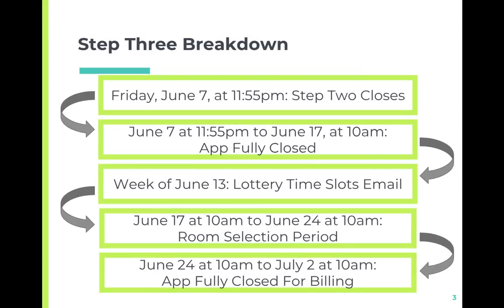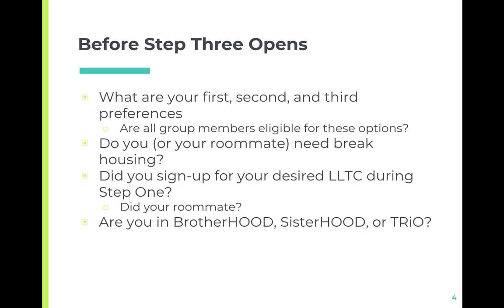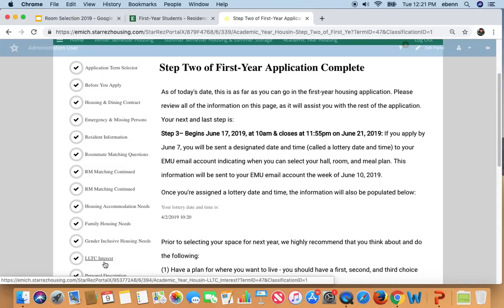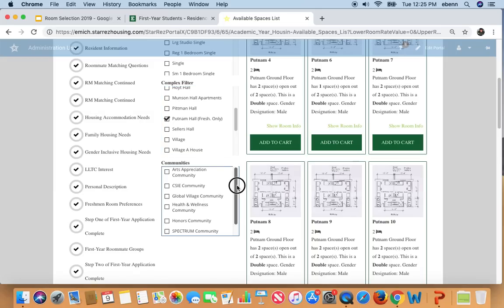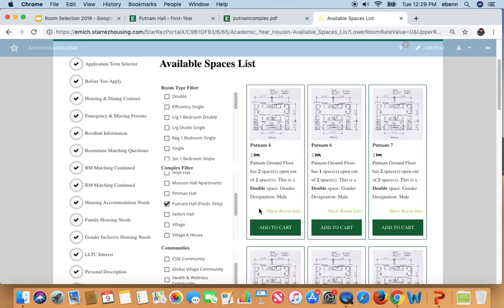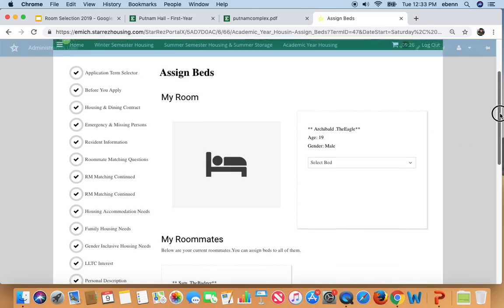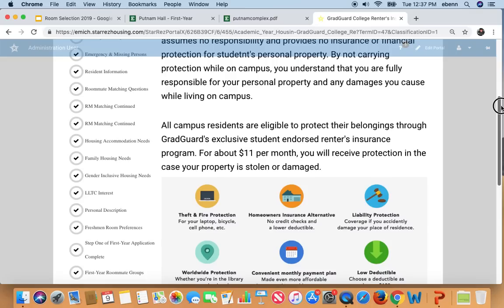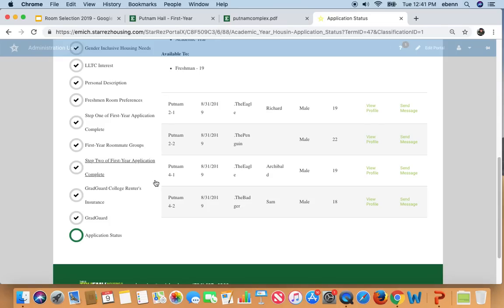FY Room Selection 2019/2020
Video explaining Step Three of the 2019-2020 First-Year Housing Application.